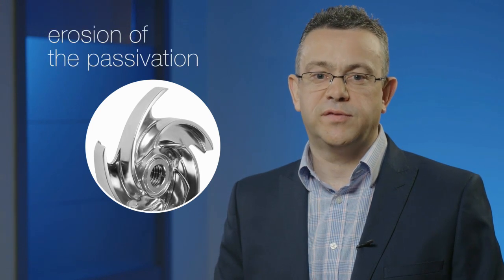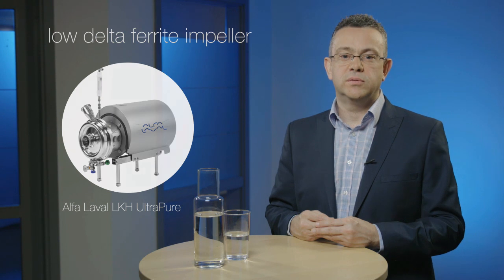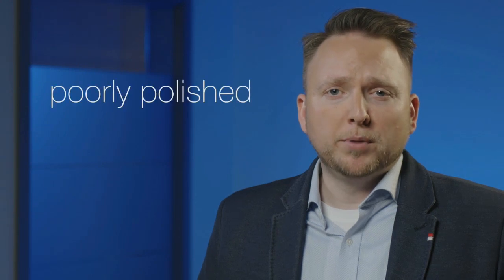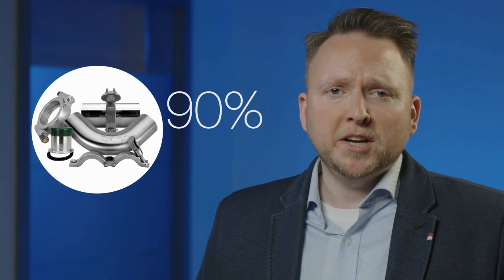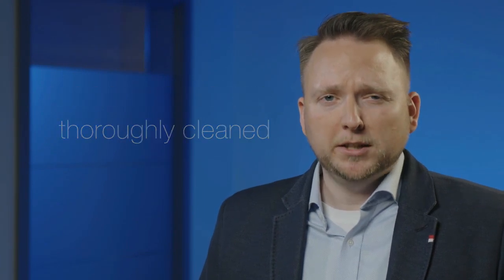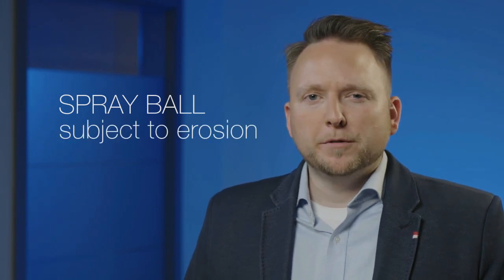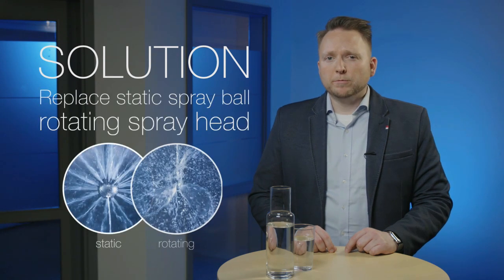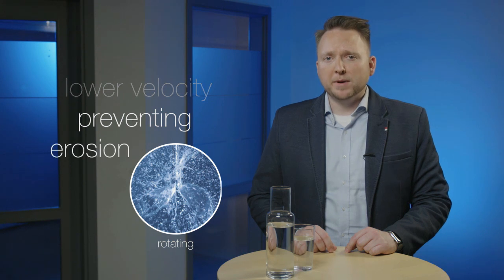How to prevent rouge formation in pharmaceutical water systems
Iron oxides are insoluble in our blood streams and will cause blockage of our veins and arteries if injected into our blood stream. As such, rouging is one of the biggest challenges for pharmaceutical water systems. Alfa Laval experts share preventive measures for rough formation.